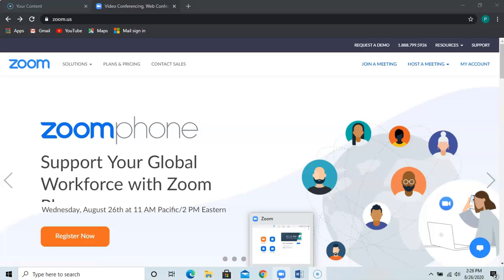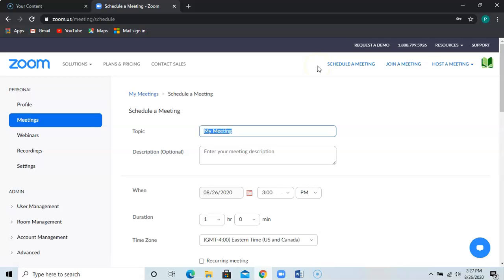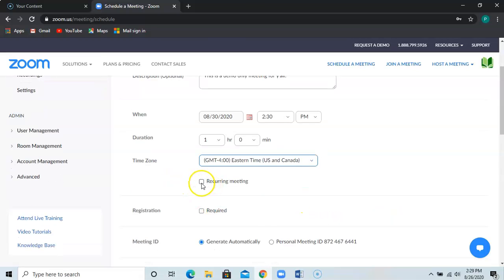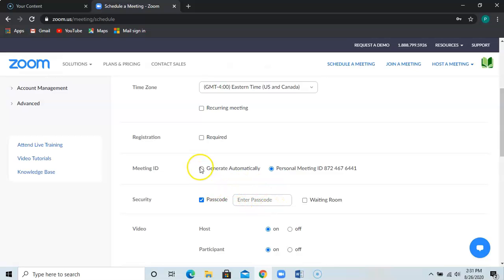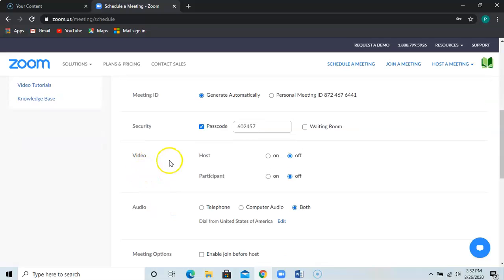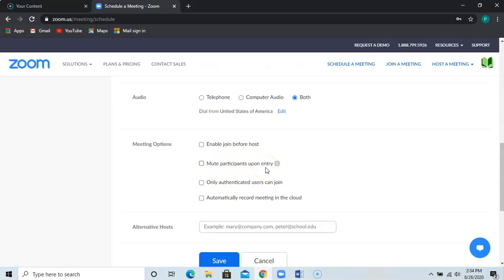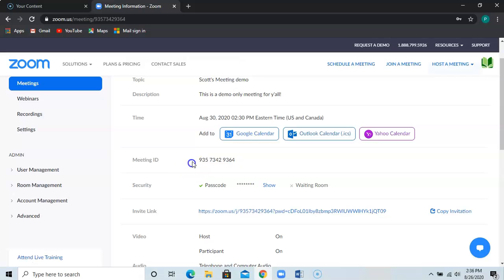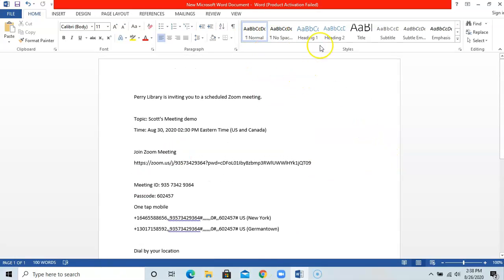ZOOM meetings and hosting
Simplistic! This is how to set up a ZOOM meeting as a host.